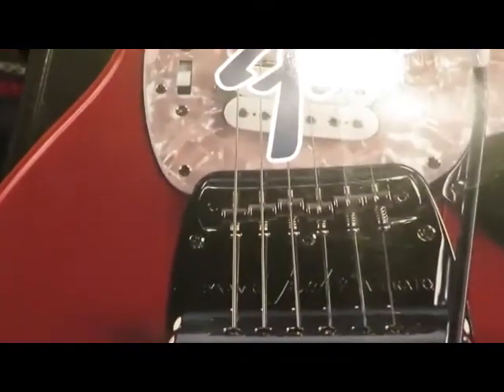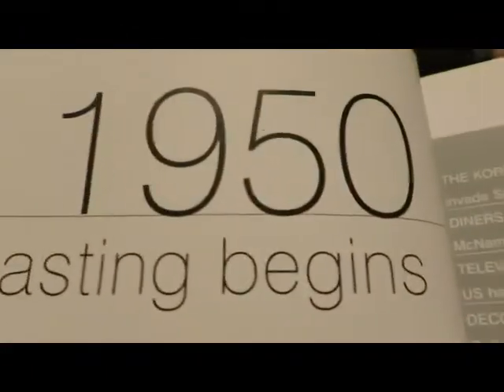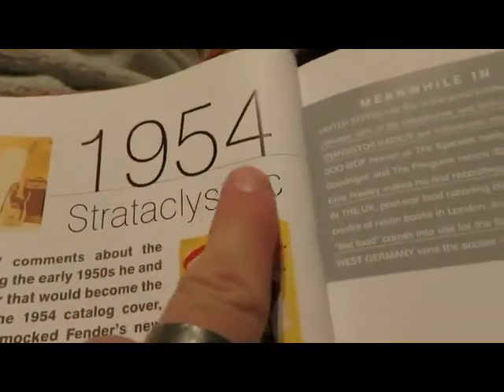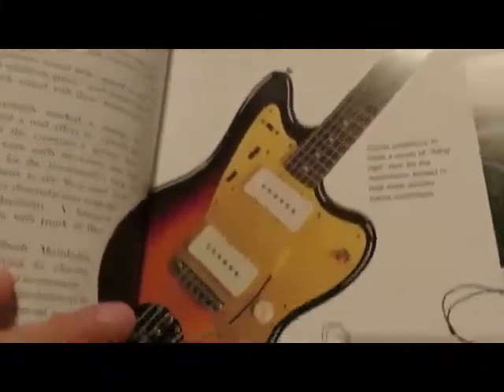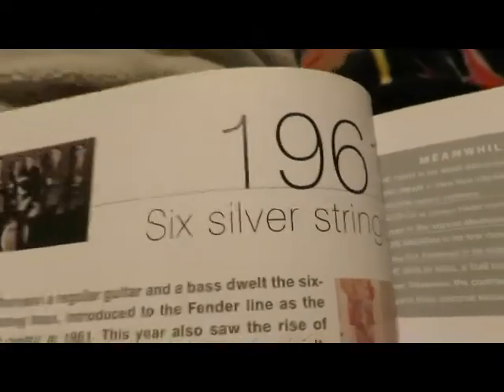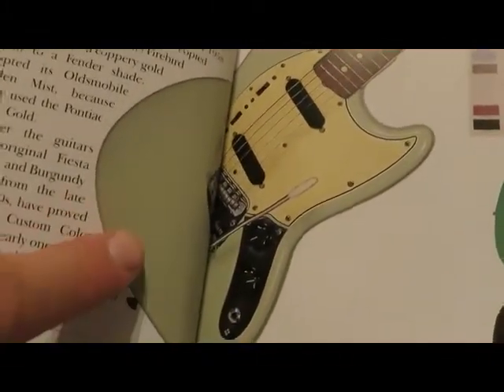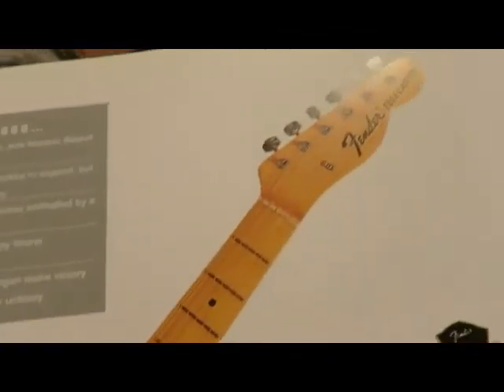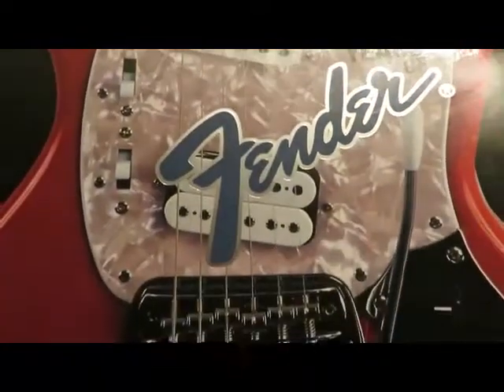60 years of Fender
You need to check this book out. 60 years of Fender.